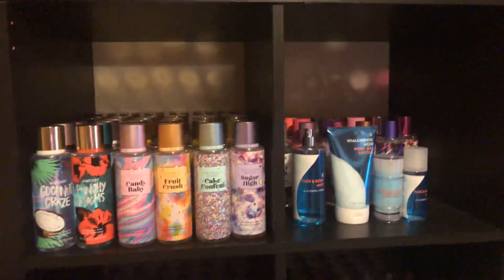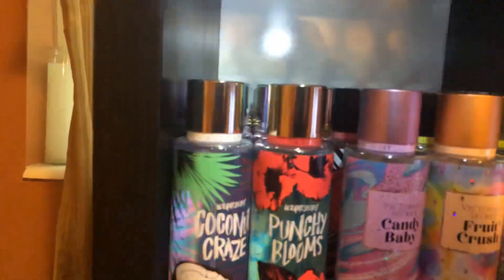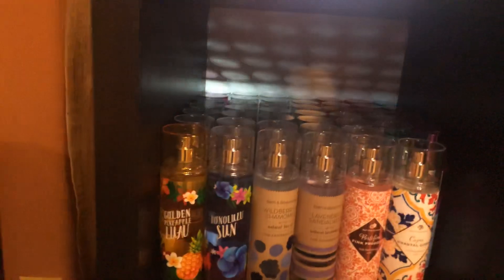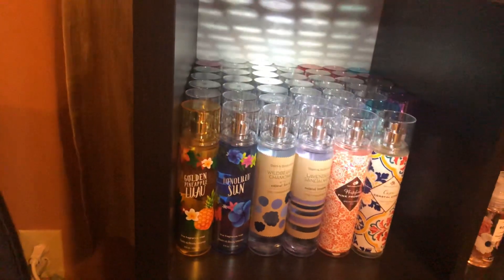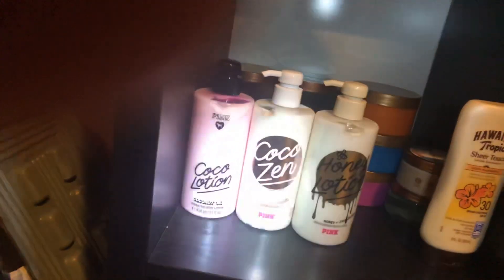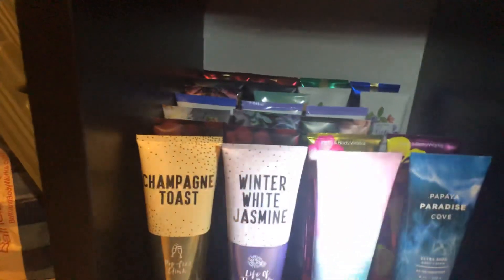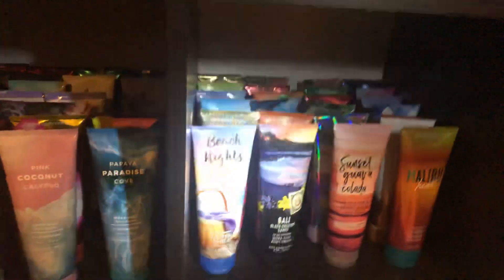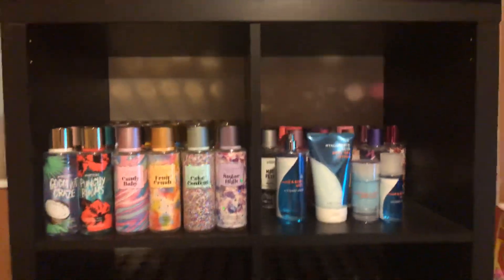Updated Storage Unit For My Body Care!!!